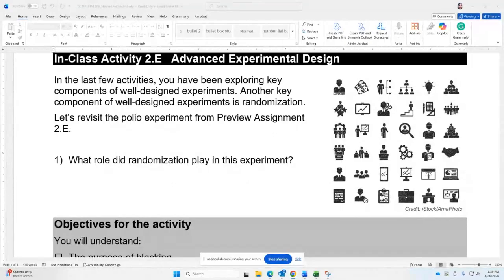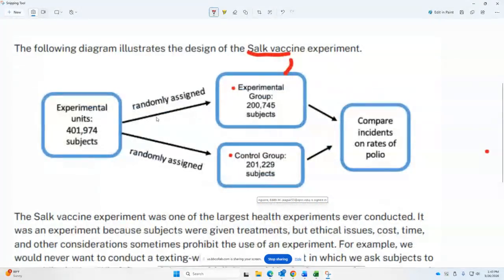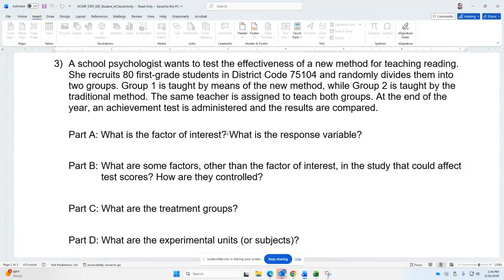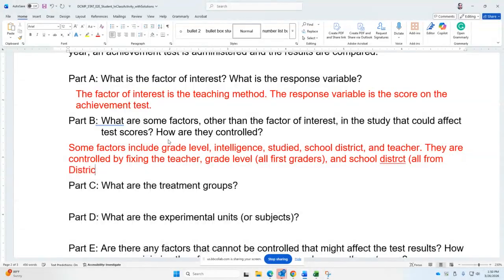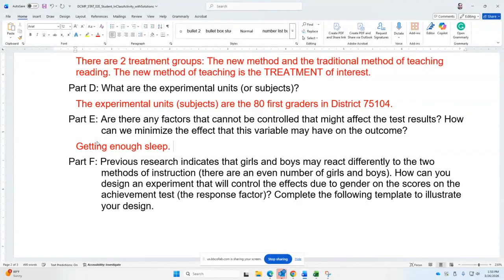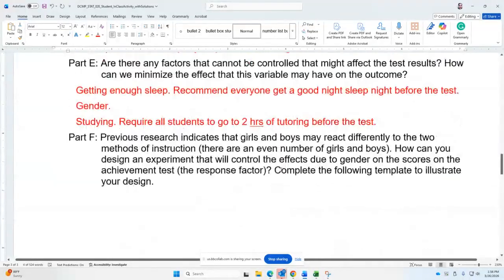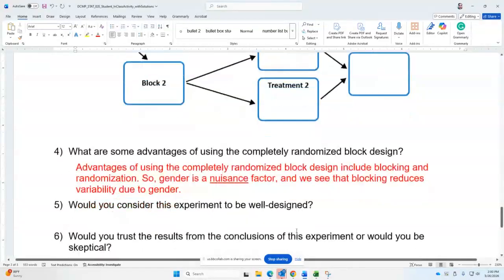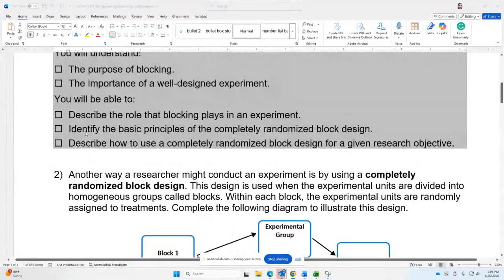2E ExtraCredit Recording 25 mins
Recording of 2E-Blocked Experimental Design